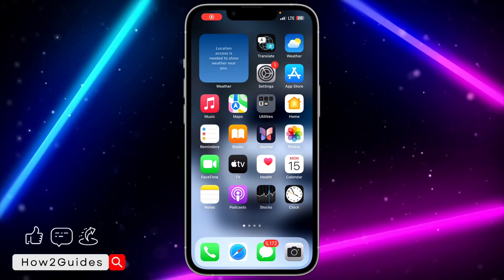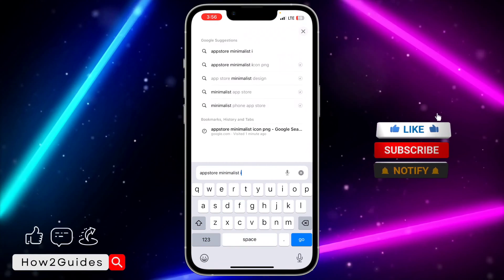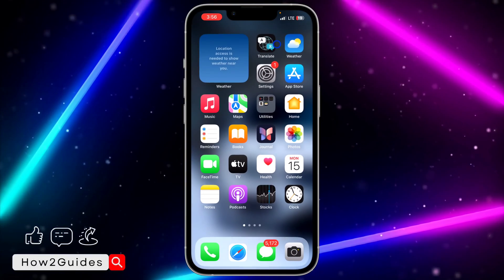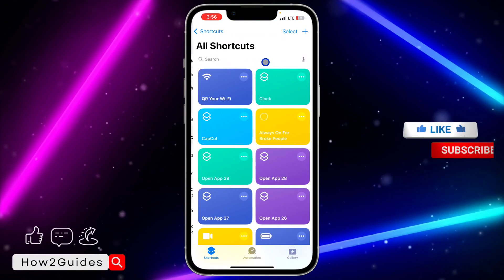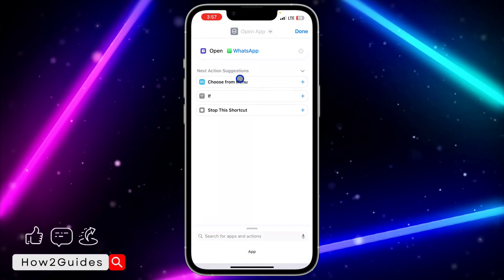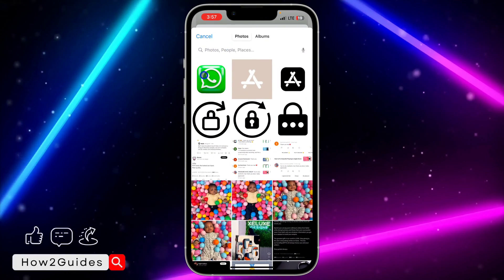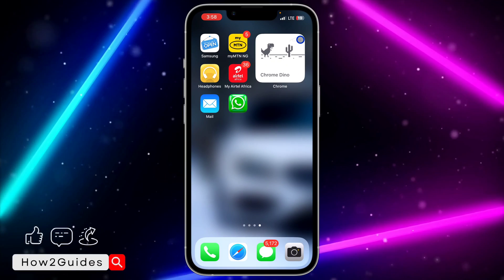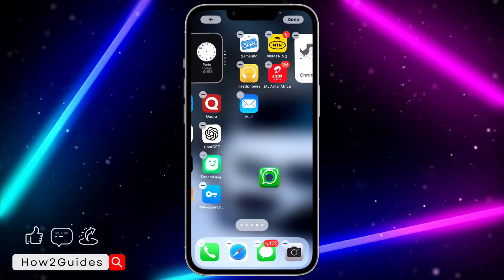How to Change App Icons on iPhone (2025)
Customize your iPhone like never before! Learn how to change app icons in 2025 with our simple, step-by-step guide. Make your phone truly yours!